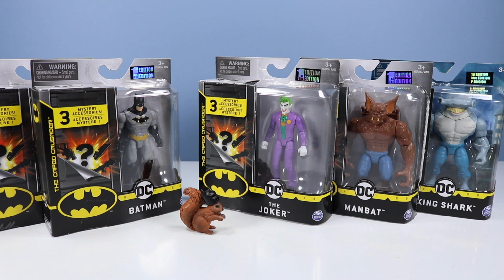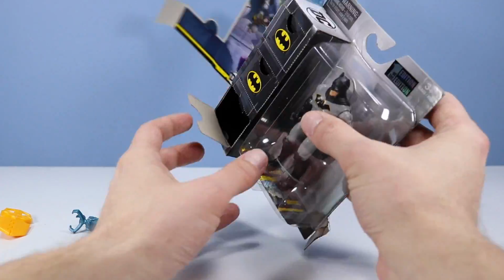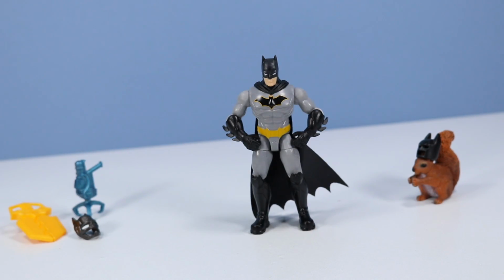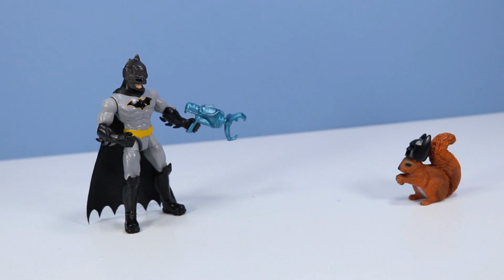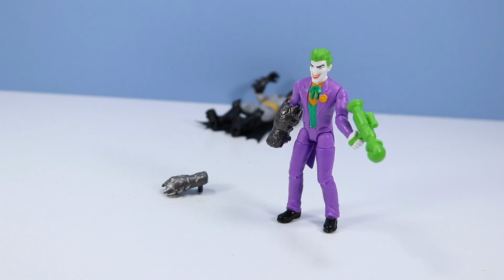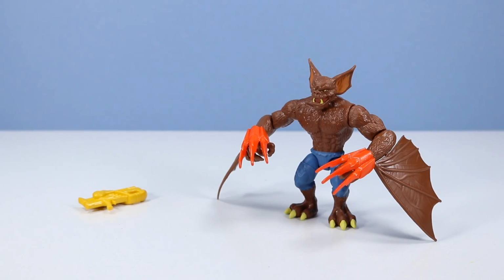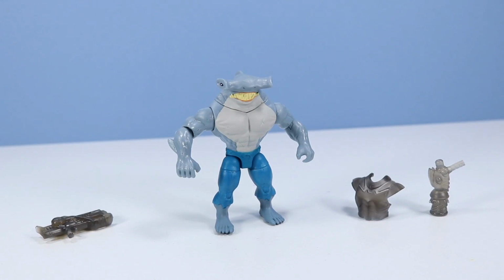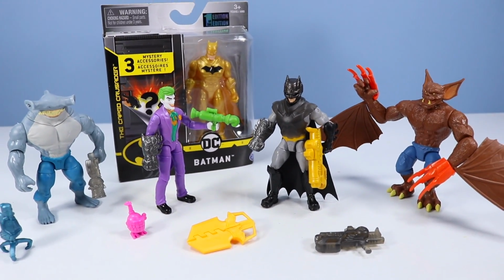DC Batman 4" Action Figures New from Spin Master! Joker! 2020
New Batman Action Figures from Spin Master! Squirrel Stampede toy reviews checks out the Fresh New Line of DC Batman 4" Action Figures from Spin Master! Collect the first edition wave with Batman, Joker, Man Bat, Robin, King Shark and More! Each figure comes with 3 Mystery Accessories! What Mission will you get? Collect from Carnival Chaos, Harbor Defender, Sky Detective, and Arkham Asylum!  Accessories with material finishes of Toxic Neon, Hydro Translucent, Titanium Metallic, and Stealth Metal! Look for the Rare and Super Rare accessories! Build a suit of Armor for Batman!

Figures found USA retail, Target, Walmart $7.99 each!

Squirrel Stampede is a Made for Everyone Channel, Produced, Voiced, and Presented by Dan, an Adult Collector, with our Main intended audience Made for Ages 13 Years and up! Content is safe and silly for all! Parents always encouraged to watch, and laugh with Kids, and Squirrels.